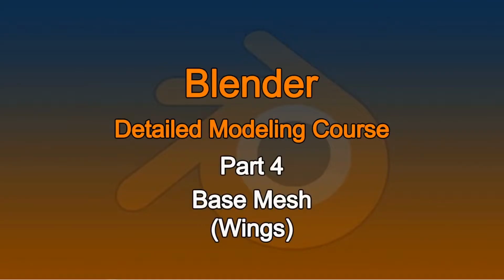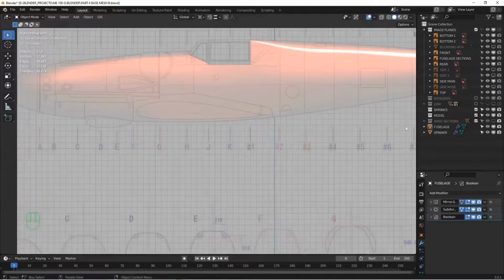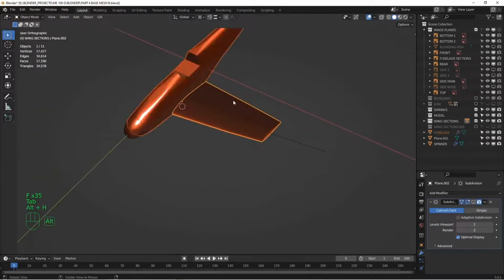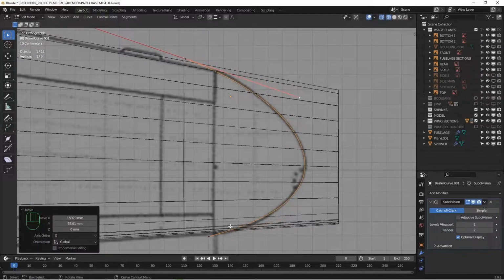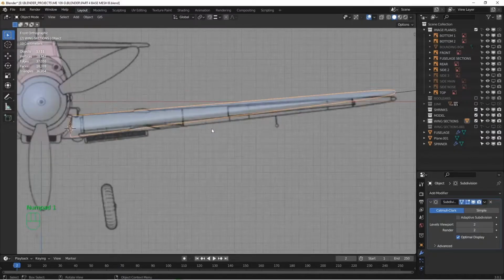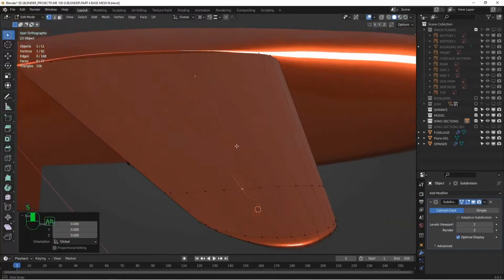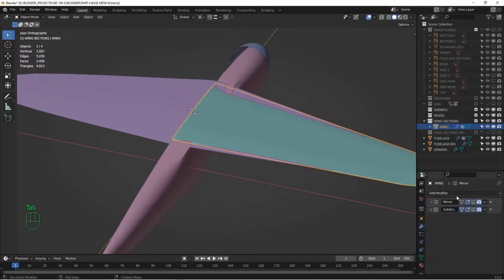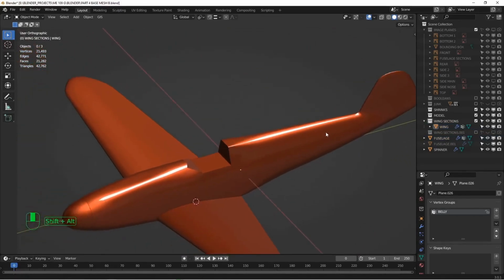Blender Detailed Modeling Course, Part 4: Base Mesh (Wings)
Continuation of creating the base meshes for the model. This episode focuses on creating the wing base mesh.